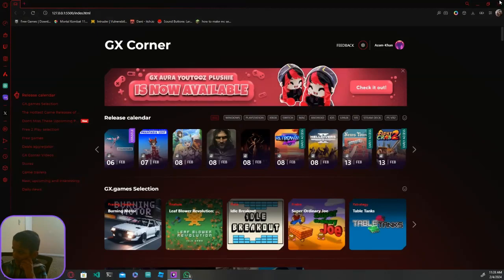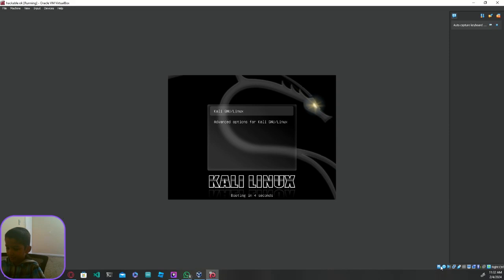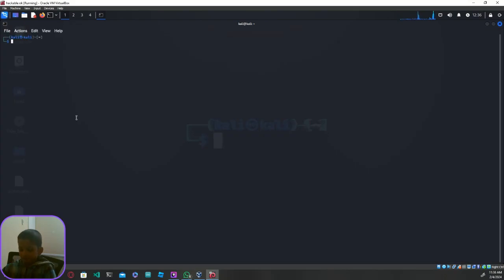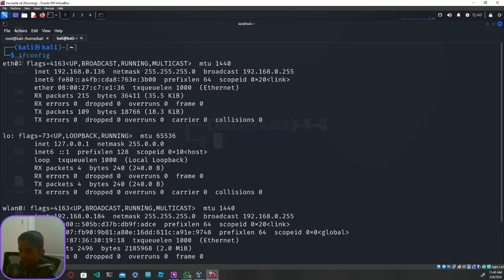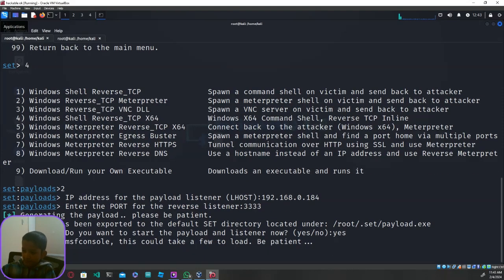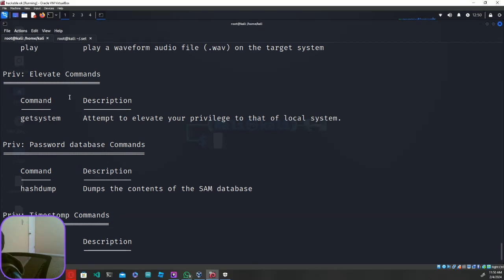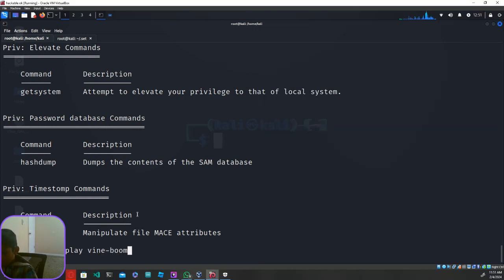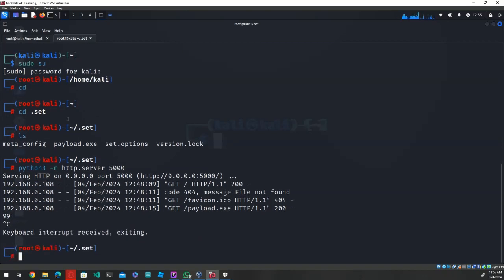How to hack into systems using metasploit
Today we will be using Metasploit to hack systems.

and get the Virtual machine ova file.